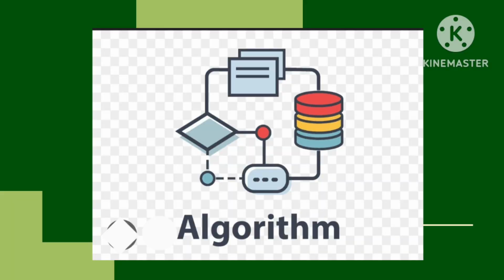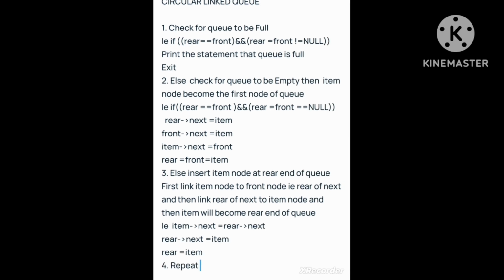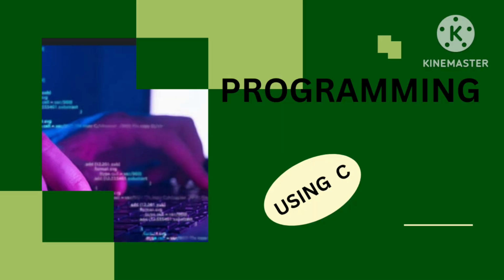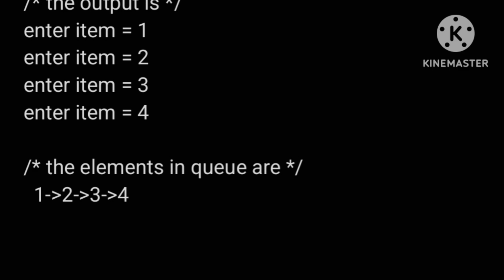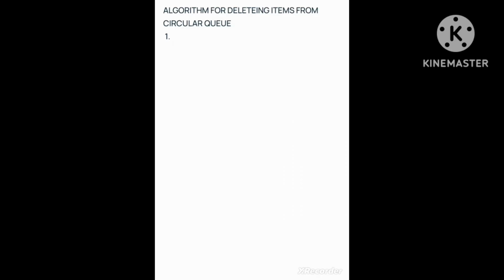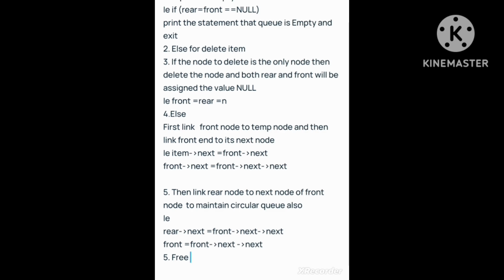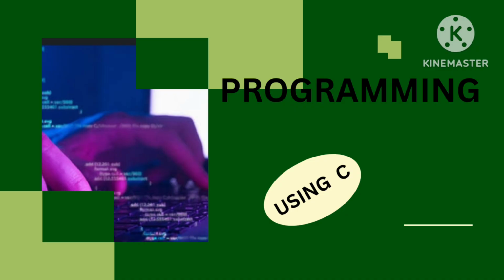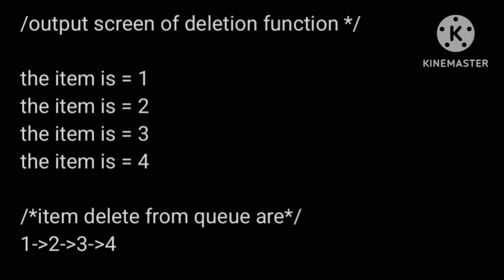Implementation of circular queue using c